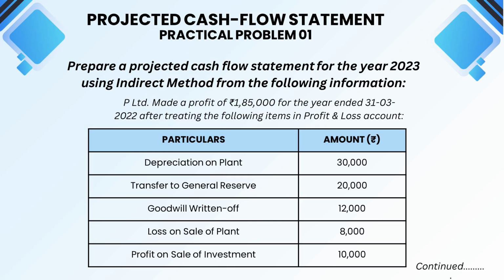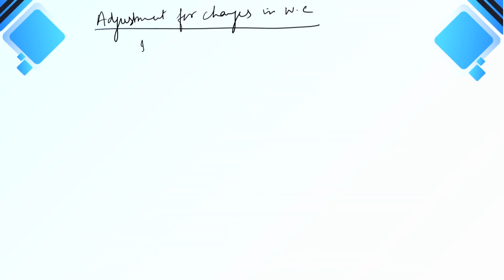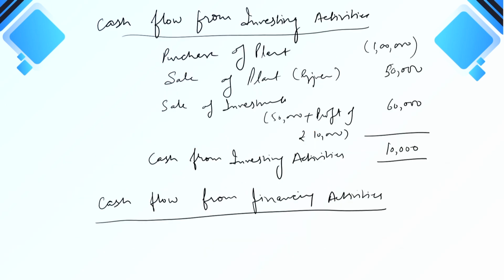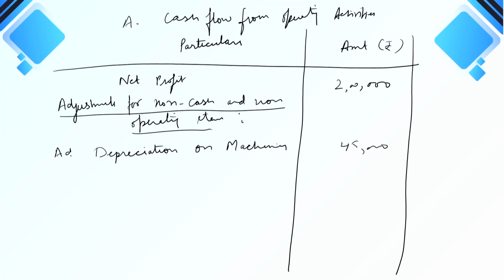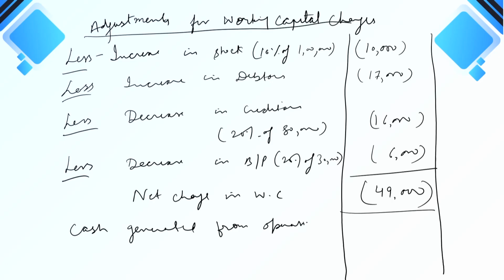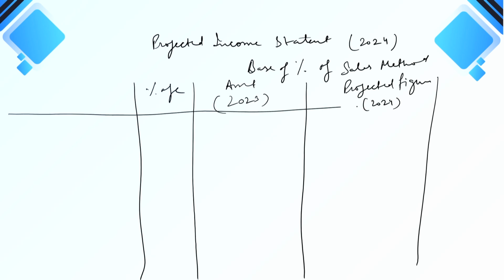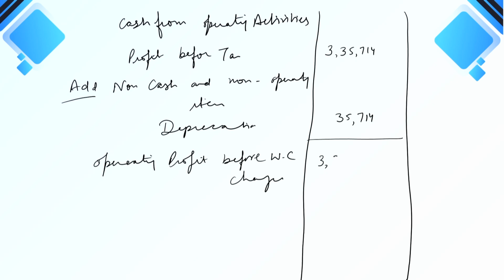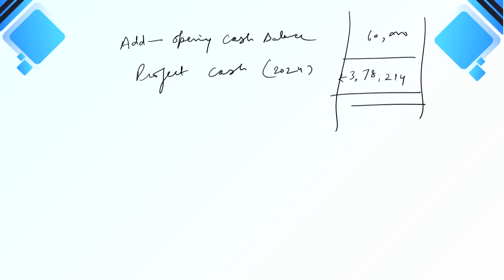Lecture 55: Forecasting Cash-Flow Statement: Numericals